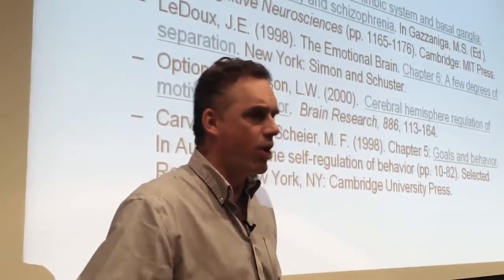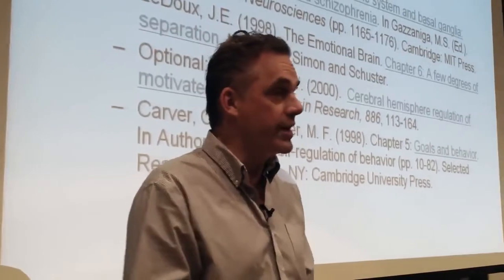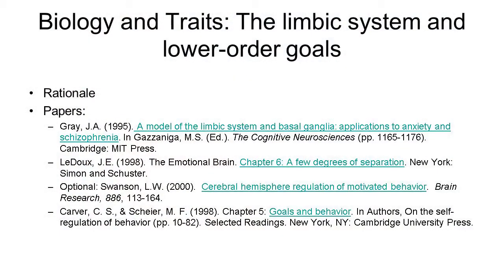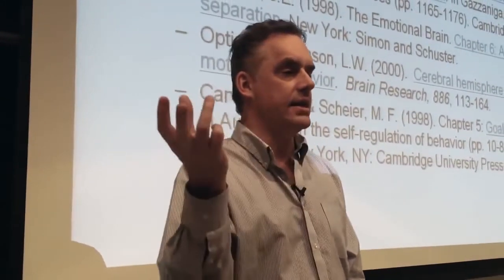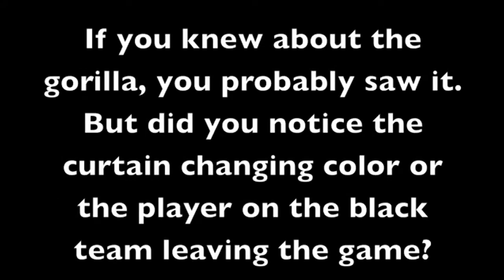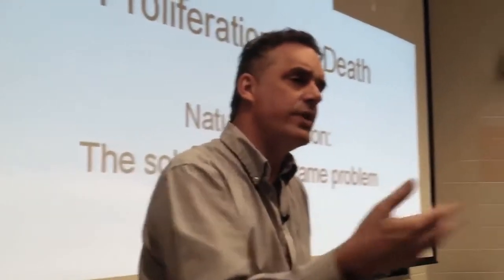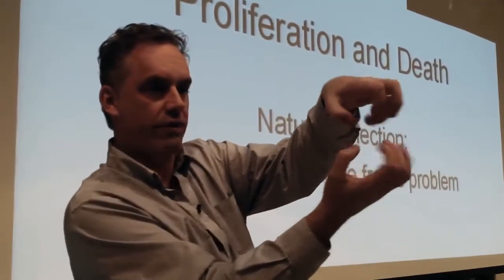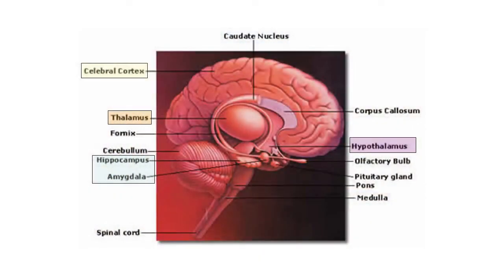Jordan Peterson - Biology & Traits - The Limbic System (Personality Pt. 15)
Personality And Its Transformations is a course that concentrates to a large degree on philosophical and neuroscientific issues, related to personality.

It is divided into five primary topics, following an introduction and overview. The first half of the course deals with classic, clinical issues of personality; the second, with biological and psychometric issues.